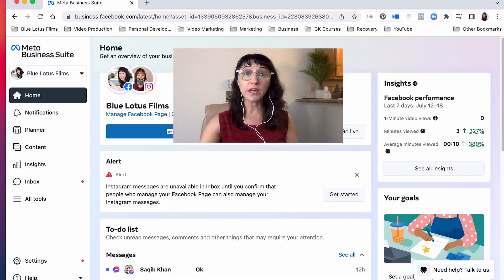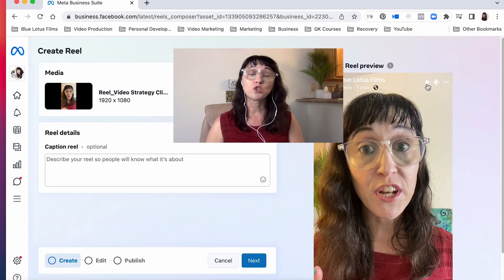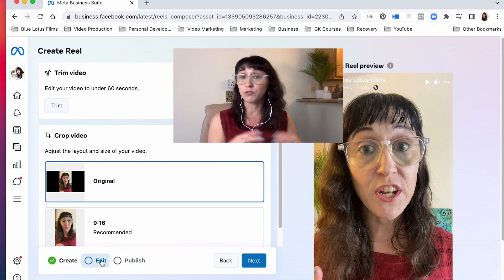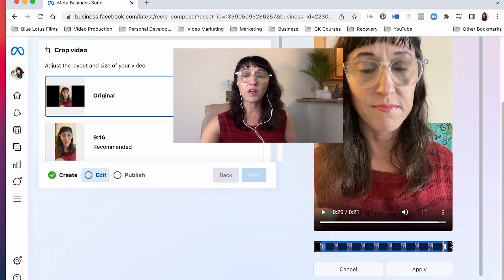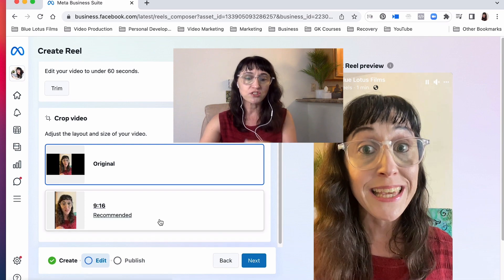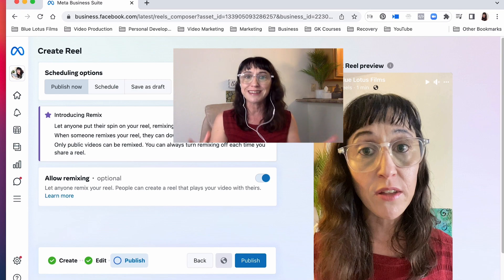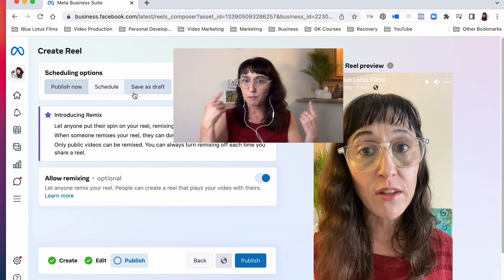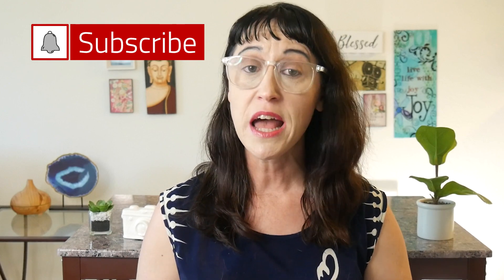Edit Facebook Reels on Desktop | Meta Business Suite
In this video, I teach you how to edit Instagram and Facebook reels on a desktop computer. There are advantages to editing Reels on a desktop vs. your smartphone. I will teach you how to use Meta Business Suite to edit Reels and show you the options currently available.

If you don't have Meta Business Suite yet for editing Reels on desktop, then don't worry. Meta is rolling out Business Suite to everyone with a business page - so you'll be able to access it soon.

Editing Reels on a smartphone is fine, but it can get tedious. Learn about the features available to trim and schedule your Reels on desktop using Meta Business Suite.

00:00- 01:15 - Intro
1:28- 02:46 - Importing Footage on Meta Business Suite
02:47- 05:12 - Editing Your Reel
05:13- 06:18 - Scheduling to Publish
06:19- 07:20 - Pro Tip: Back Up Your Media
07:21 - 07:49 - Conclusion

IF YOU WANT TO HELP MY CHANNEL OUT FOR FREE
🔗  Share the video with anyone you think would enjoy :)

📱 📹 🙌🏼 Join "iPhone Video Mastery" course on Udemy.com to let go of technical phobias, become empowered to shine on video, and connect with a community of like minded creators to create consistent content

📱 📹   Bonuses included  📱 📹
*When you join, you'll have access to our private FB
community with direct support from me as you navigate the course.
*You'll also be able to message me directly on Udemy if you have questions related the course material.
*Free access to Zoom Q&As to engage with other course members and ask me questions live on the call

📹 Do you need help with your video marketing strategy? Need guidance to overcome fear of being on camera? Signup for a free 30 minute 1-on-1 Jumpstart Video Marketing Session

🙏🏼 🙏🏼 Say thanks for free: If I have helped you and you want to say thanks, please open this playlist, mute it, and run it in the background on your computer as long as your computer's open! It gives my channel a big BOOST in many ways :) I truly appreciate your support!